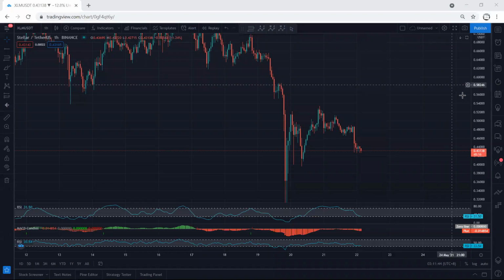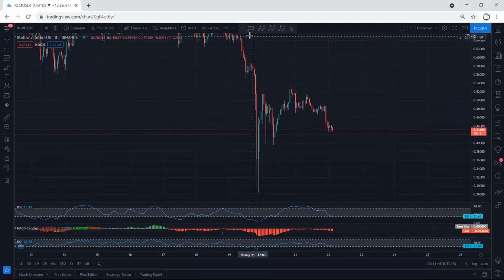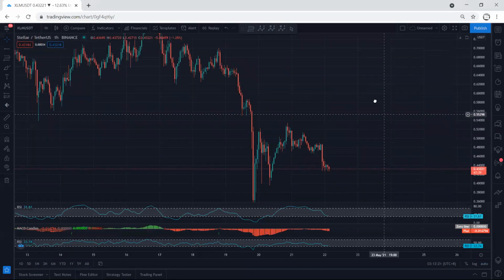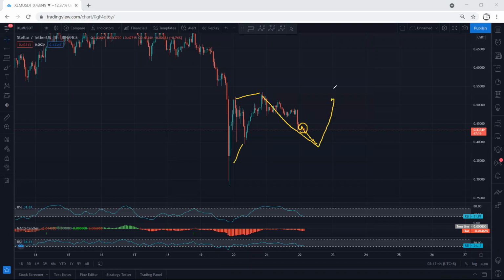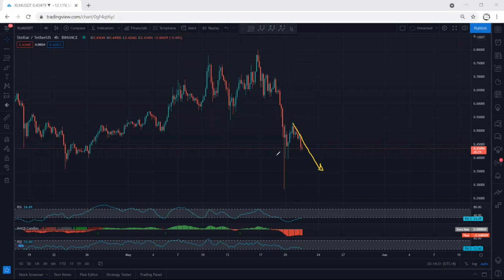XLM - Stellar Technical Analysis for May 22, 2021 - XLM